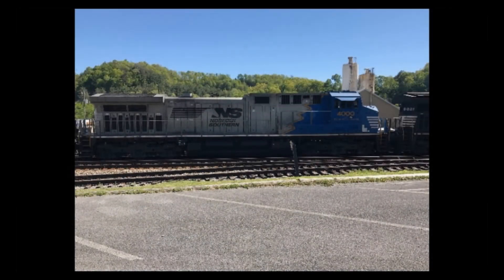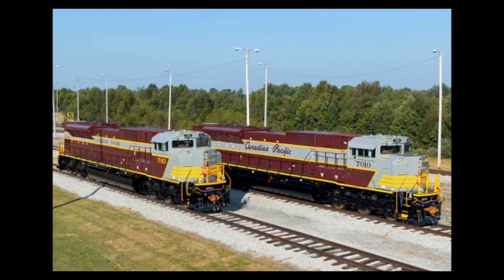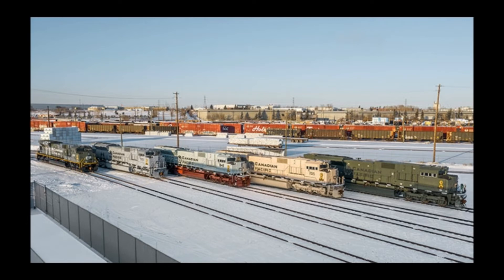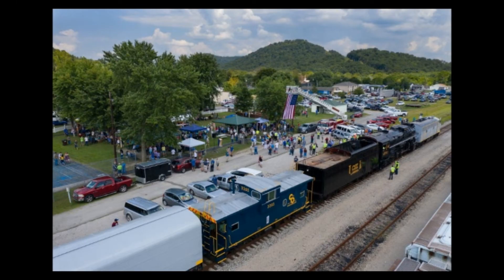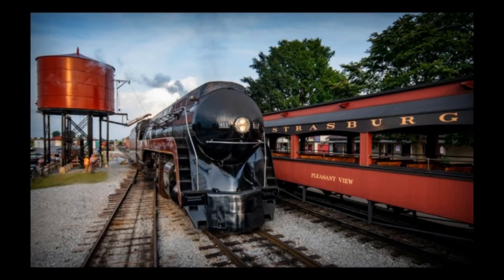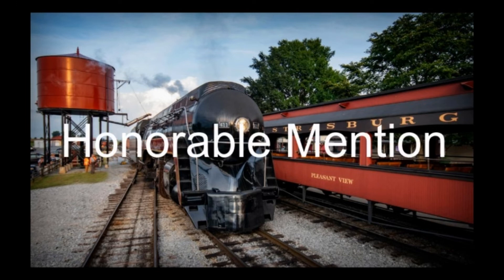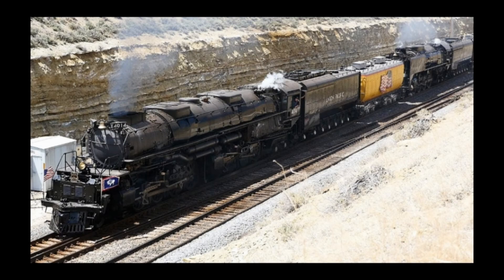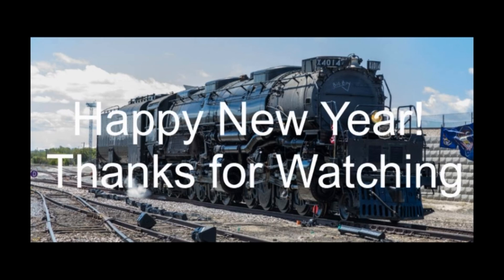The Top 5 Railroad Moments of 2019 (Final Video of 2019)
In this video, I count down the best moments in railroad history that happened this year. I was inspired to do this by Christopher Kovacs who did the Top 11 Retired Steam Excursion Stars and the Top 15 Extinct American Steam Locomotives. What do you think topped the chart? Happy New Year from WE Trains. 2019 WE Trains Productions. All photos belong to their original owners. Rules for the Live Chat: 1. No swearing. 2. No spammage. 3. Do not post links. 4. Do not promote your channel. 5. Be kind to each other. 6. I will answer questions but no stupid ones. 7. Have fun. Failure to follow these rules may lead to punishment.